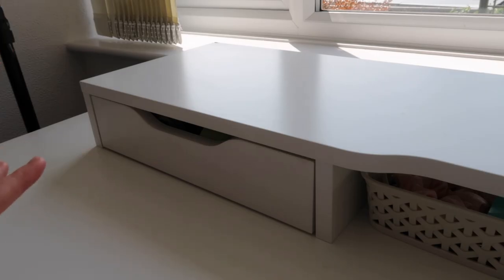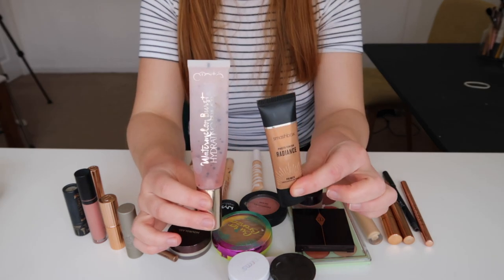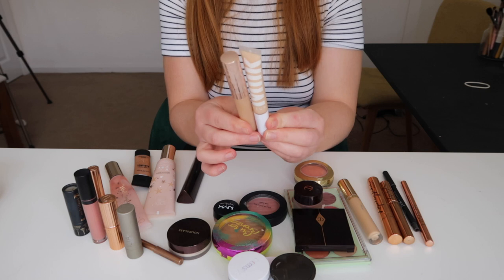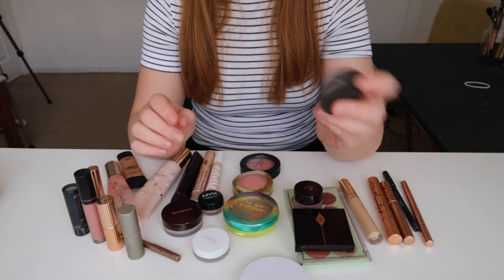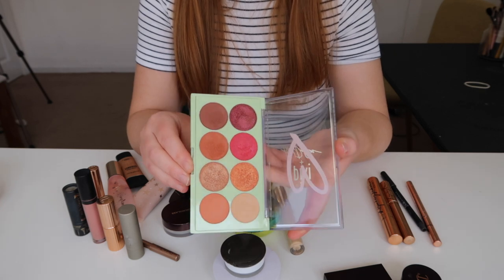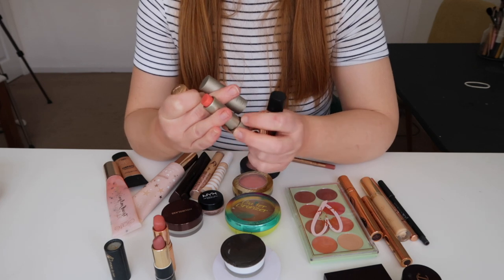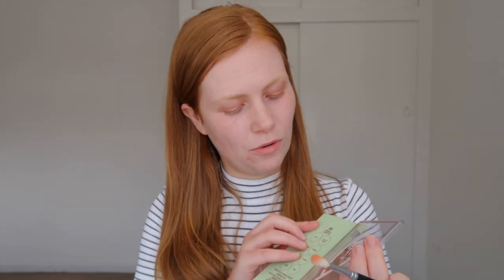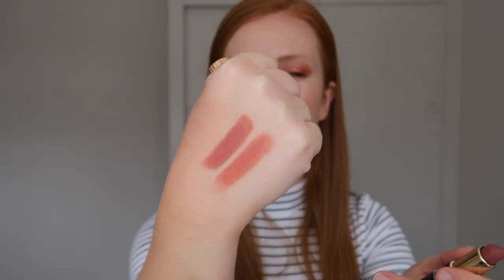May Makeup Basket | Makeup For Redheads | Simply Redhead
I finally stopped putting off filming my May makeup basket video...! Hope you enjoy, I quite like the combination of organisation / makeup tutorial, my two favourite types of videos to watch right now lol!

Would love to know what makeup you're going to try to use more of in the month of May.

PRODUCTS USED ON MY FACE:
Hourglass Vanish Stick Foundation - Porcelain
Milk Makeup Flex Concealer - Creme
Physician's Formula Butter Bronzer (N.B. this brand is no longer CF)
Bare Minerals Gen Nude Blush - Call My Blush